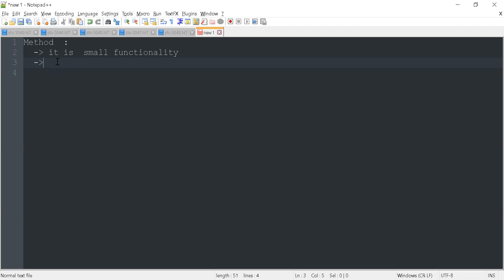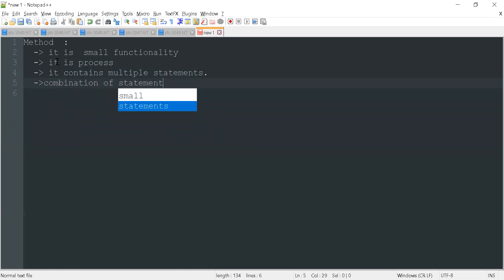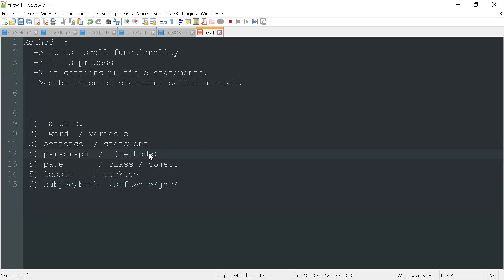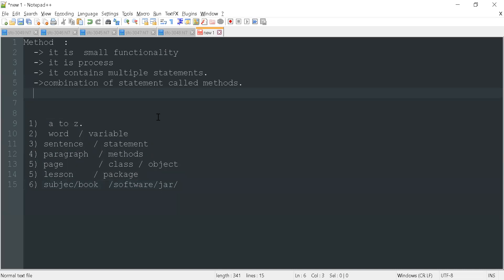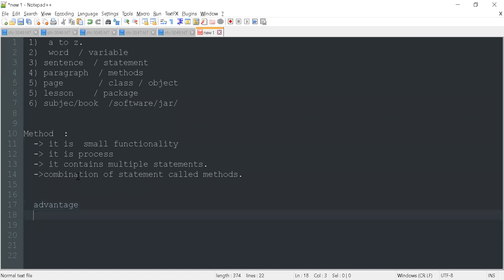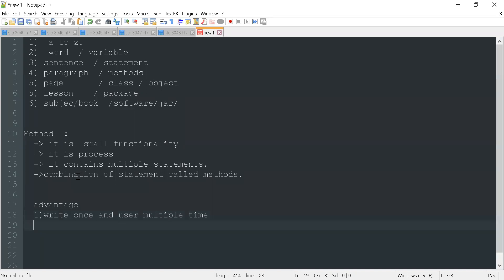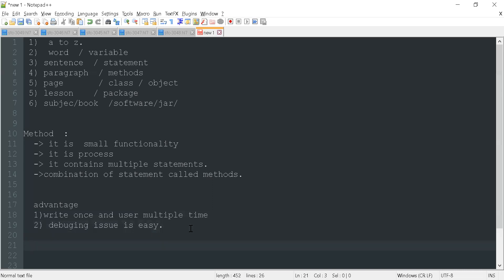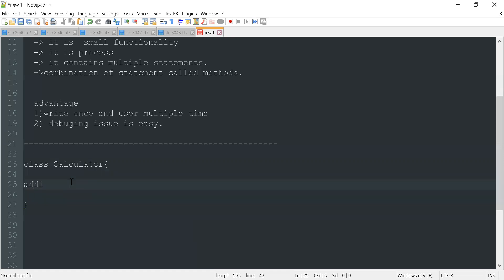Session 05 Method Part 1